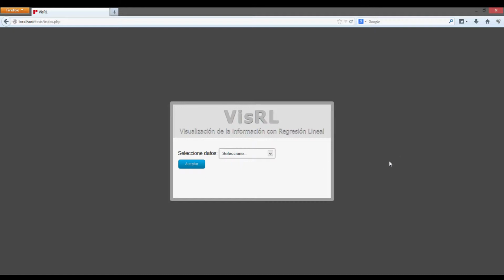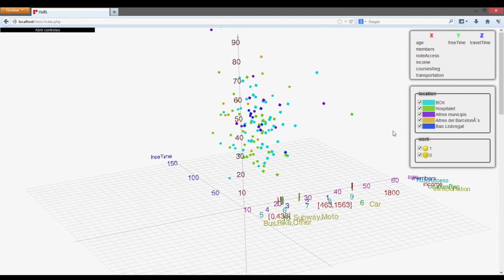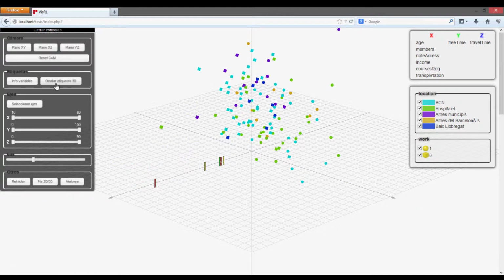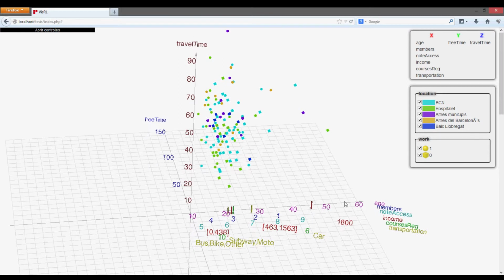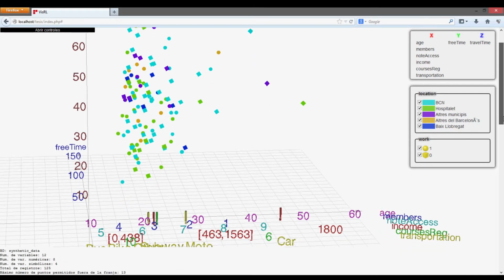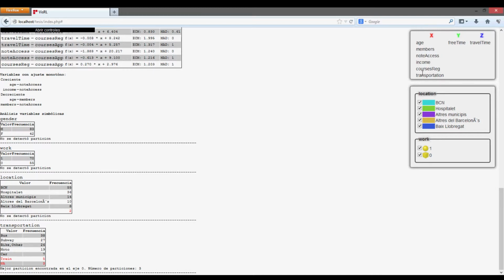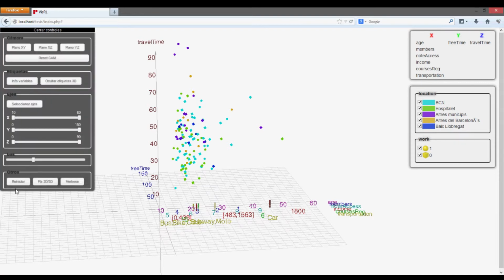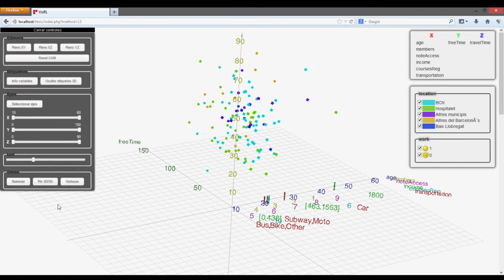Visualization of multivariate objects by grouping variables (Part 1-3)